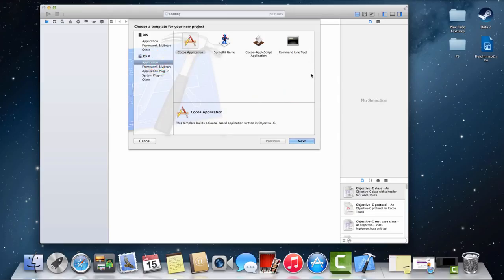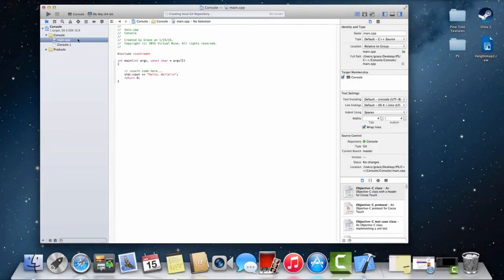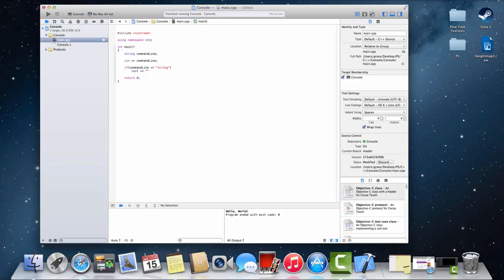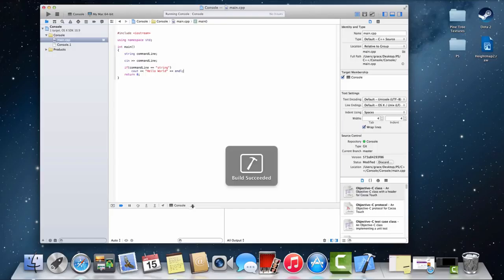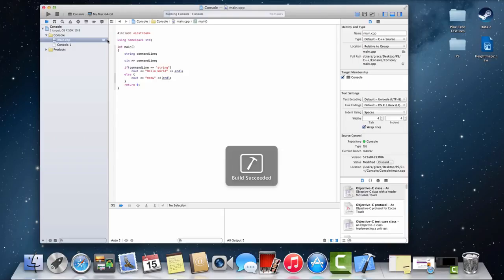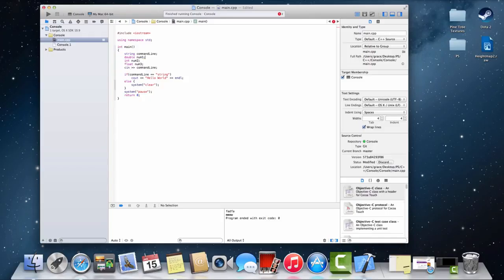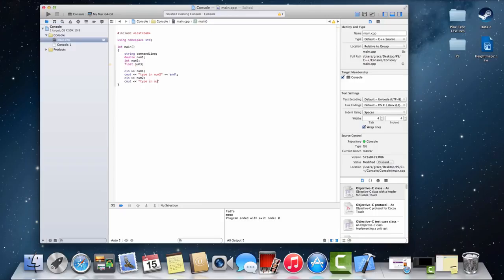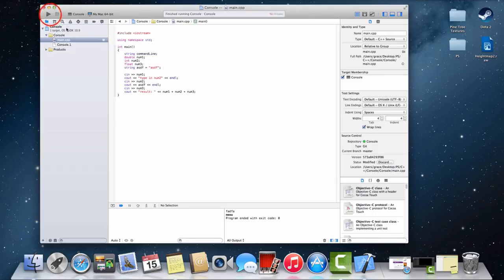C++ - Tutorial - 1 - Basics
Hello and Welcome to my first video on this channel if you want more tutorials, on any language, just put it in the comments below.